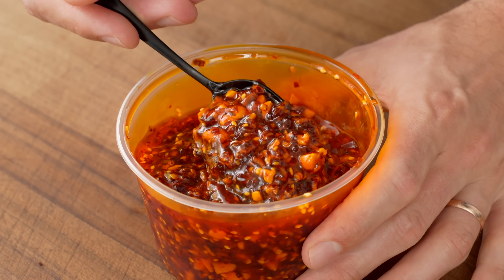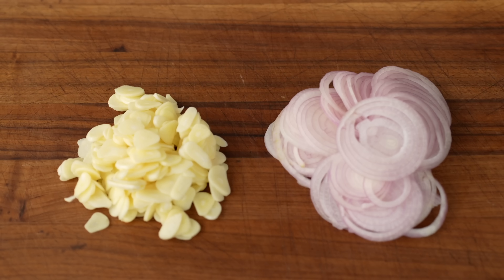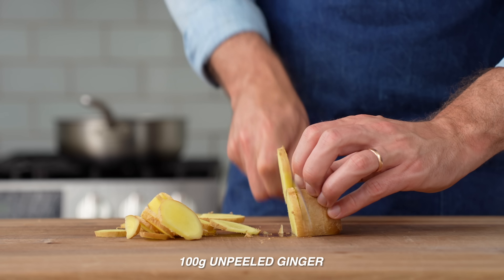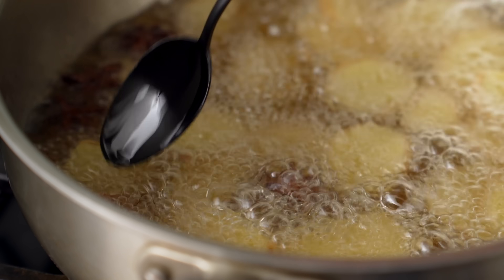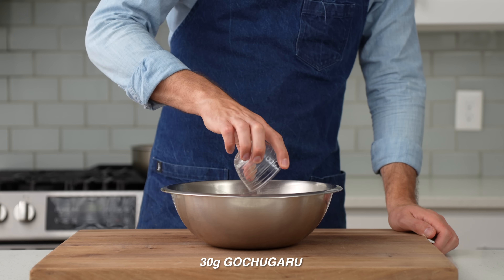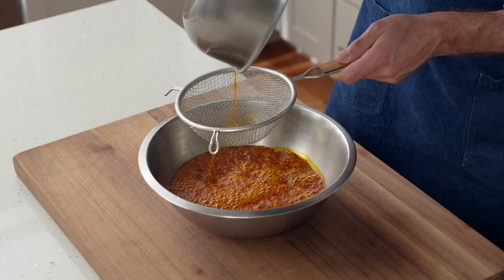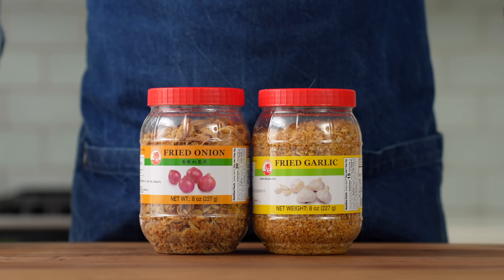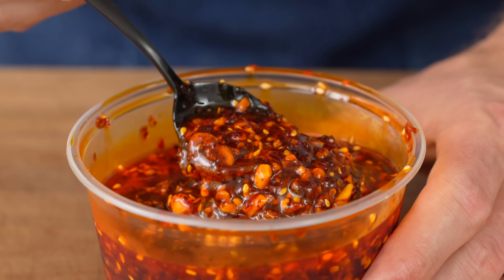Very Good Chili Crisp Recipe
now. Use my link and get the best deals of the year

🔪MY GEAR:
NITRILE GLOVES
CUT GLOVE
SPIDER STRAINER
3QT SAUCIER
FINE MESH STRAINER
DIGITAL SCALE
QUARTER SHEET PAN + RACK
FAVORITE STAINLESS BOWL
AMAZON STORE

Yield - 2 Pints or 4 Cups

700-750g (3.5 C.) Peanut Oil
200g Shallot, Sliced (2-3 large)
75g Garlic, Sliced (15 cloves)
100 g Ginger, Sliced (1 large knob)
6 Pods Star Anise
2-3  Cinnamon Sticks
60g (4 Tbsp) Gochugaru separated into 2 - 30g portions
30g 2 ( 2 Tbsp) Chili Flake
15g (1 Tbsp) Sesame Seeds
1-2g (1/2 tsp) Szechuan Peppercorn (ground)
75g (1/2 C.) Peanuts, chopped
40g (1/4C.) Honey
5g (1/2 tsp) Msg
35g (2 Tbsp) Salt
3g (1 tsp) Fish Sauce
25g (2 Tbsp) Soy Sauce

Instructions:
1. Heat oil to 300F
2. Fry sliced garlic for 90 seconds until about 80% and remove it from the oil and place on a sheet tray lined with a paper towel.
3. Fry Shallot for 5-6 Minutes at 300F, move to paper towel with garlic
4. Heat oil back up to 325F and add star anise, cinnamon and ginger.  Cook until ginger is golden brown, about 5-10 minutes and pour over 30g gochugaru and let sit for 5 minutes and strain oil back into the pot.
5. Reheat the oil, this time to 325F and pour over remaining gochugaru, chili flake, szechuan peppercorn and sesame seads. Infuse for 10 Minutes
Once infused, stir in peanuts, salt, honey, msg, fried shallots, and fried garlic.  Be sure to crush garlic and shallots in your hand before adding them to the mixture.
6. Let cool, Place in containers and refrigerate (keeps 4-5 weeks in fridge at least)

CHAPTERS:
0:00 Prepping and frying the crispy part
4:02 The chilis
6:00 Cookware
7:07 Final infusion and combining everything
10:40 Final product, use ideas